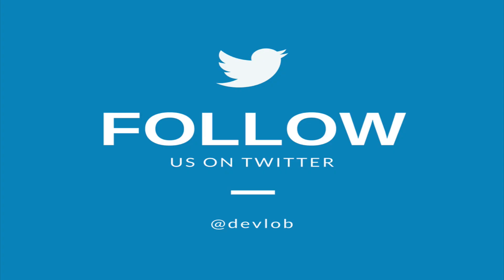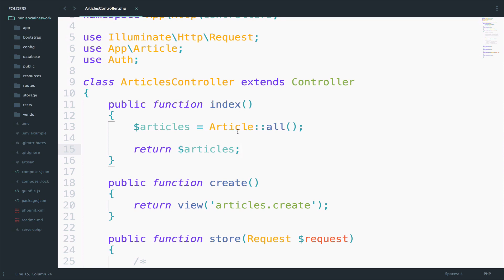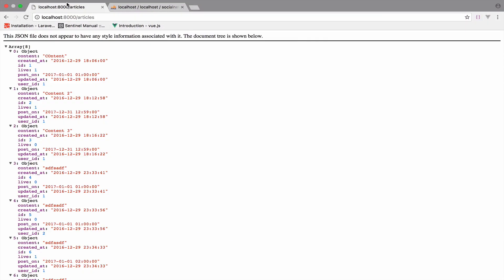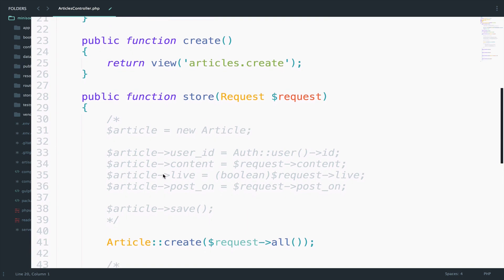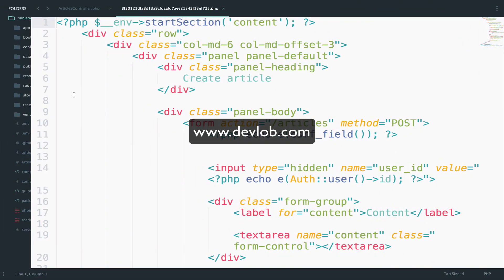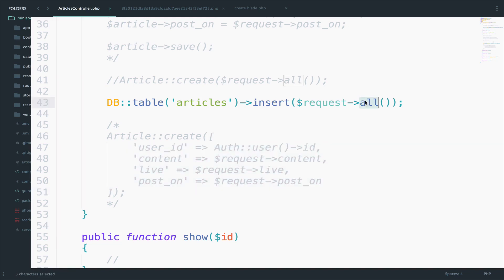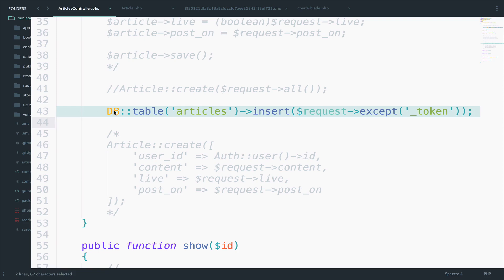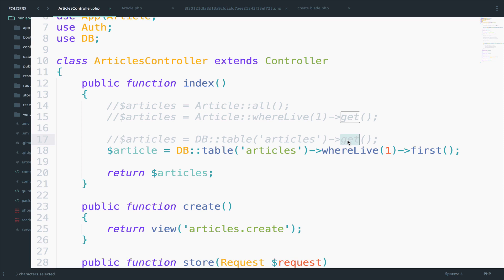Laravel 5.3 tutorials #33 Social Network Eloquent VS Query Builder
🏢 Need Professional SaaS Development?
Our agency Devlob builds premium SaaS applications in weeks, not months.
- Production-ready app with 32+ enterprise features on day 1
- Starting at $2,400 + custom development
- Professional Laravel & NuxtJS development

Looking to build a serious SaaS business?